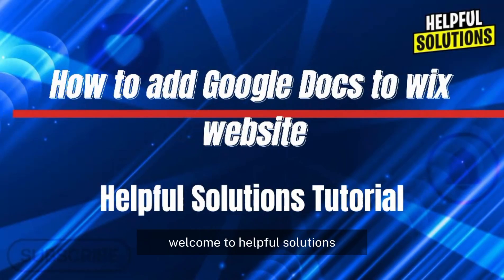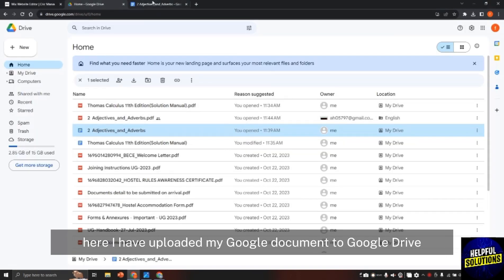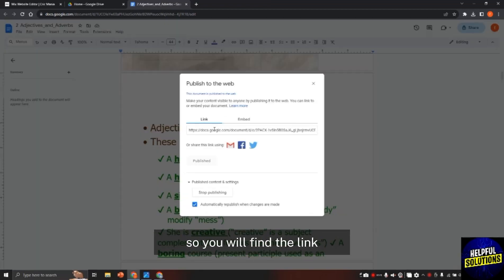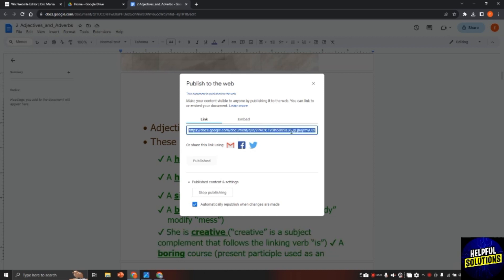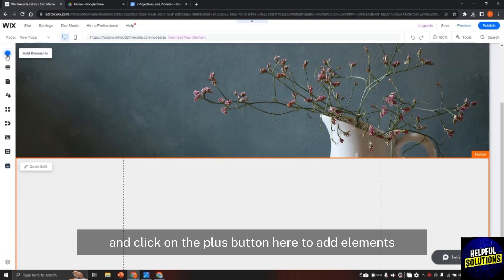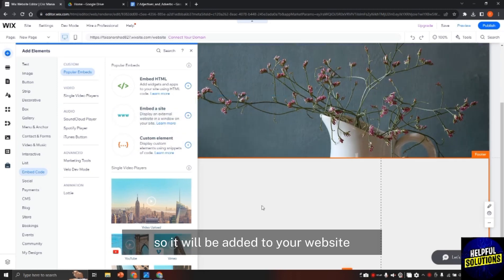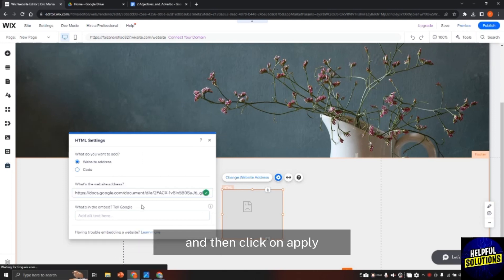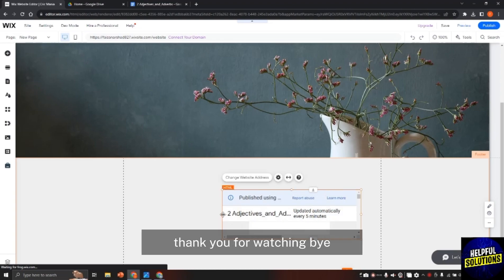How To Add Google Docs To Wix Website (How To Embed/Link A File From Google Docs To Wix Website)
How To Add Google Docs To Wix Website (How To Embed/Link A File From Google Docs To Wix Website). In this video tutorial I will show how to add Googel Docs to Wix website.